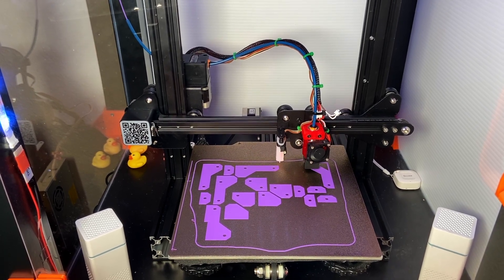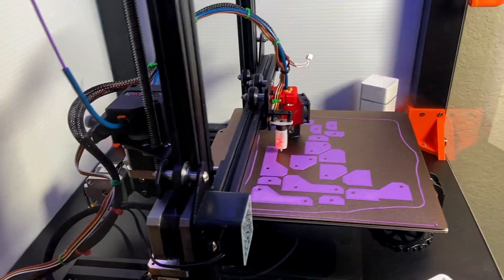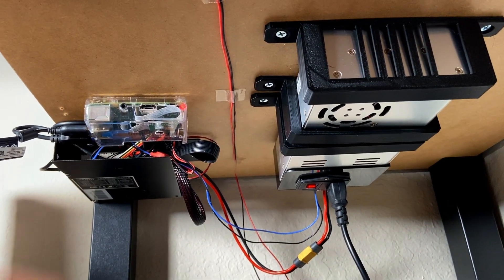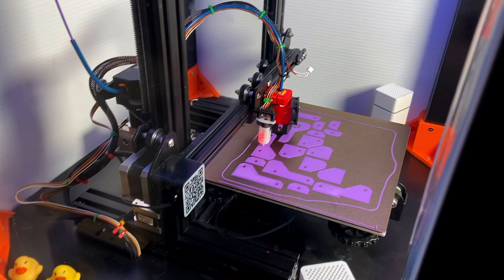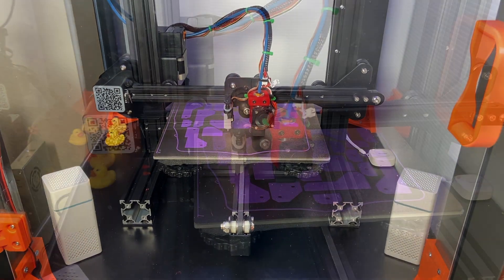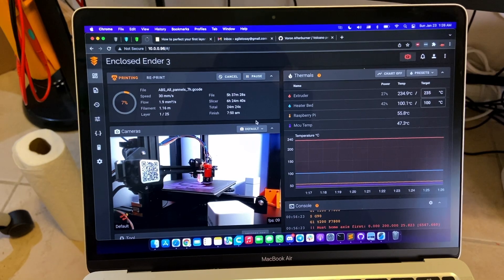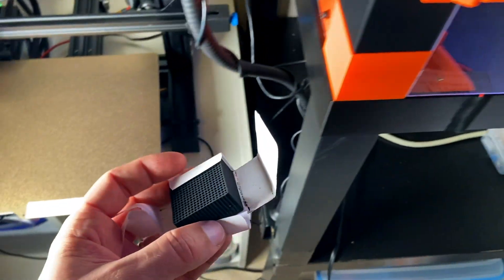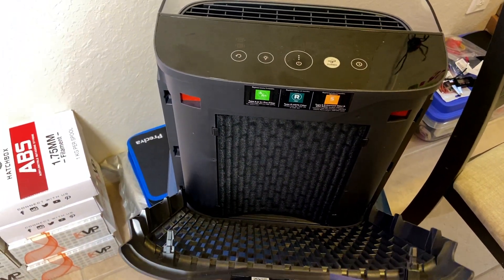Ender 3 IKEA Lack Enclosure (Part 2)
As a lot of you requested here is PART 2 of IKEA Lack Enclosure